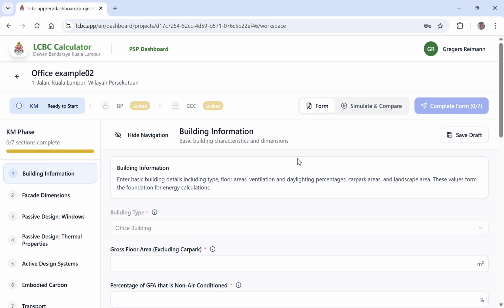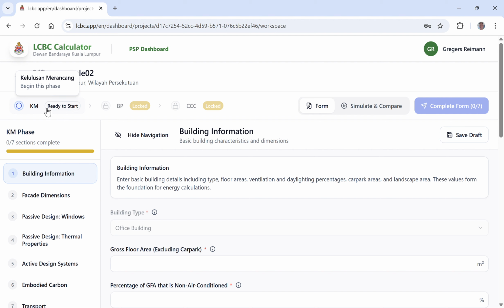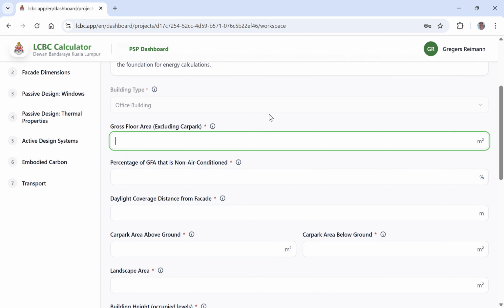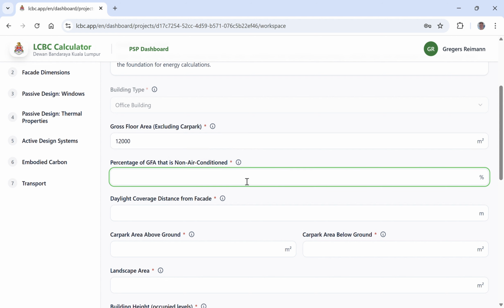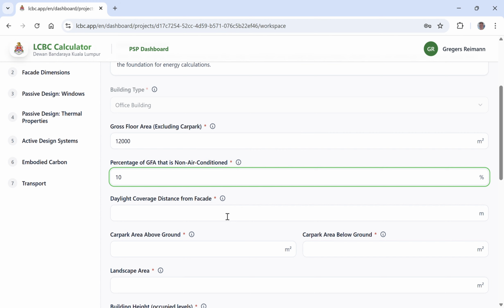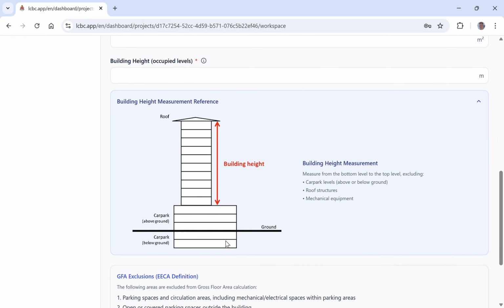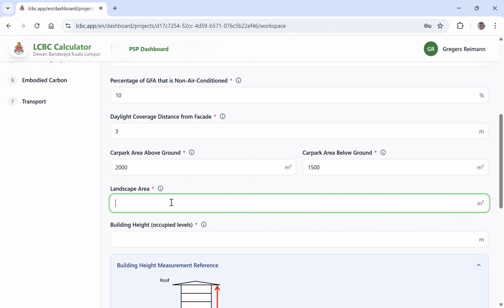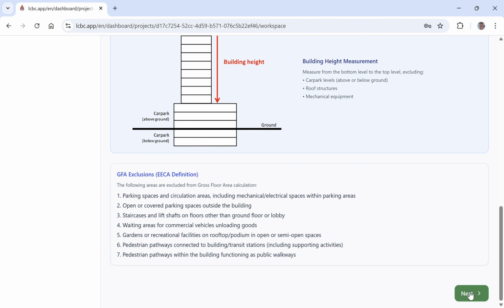04 Building Information